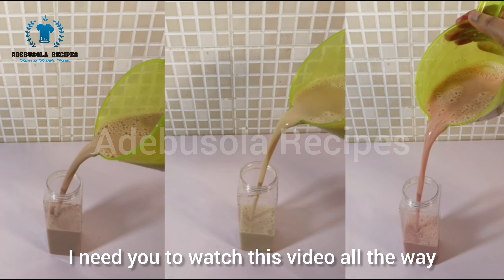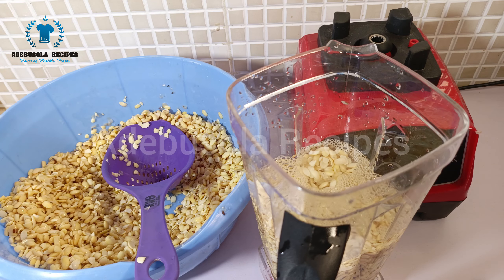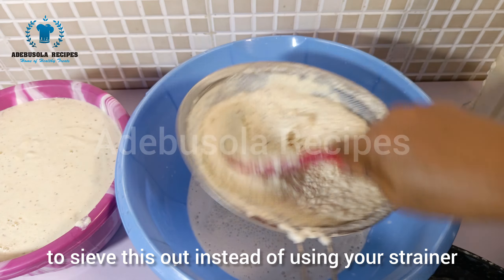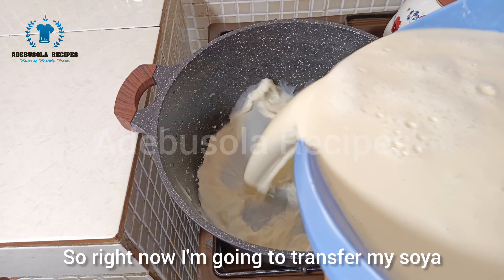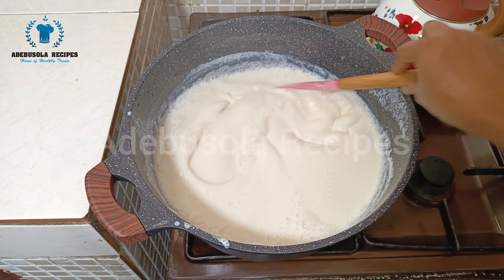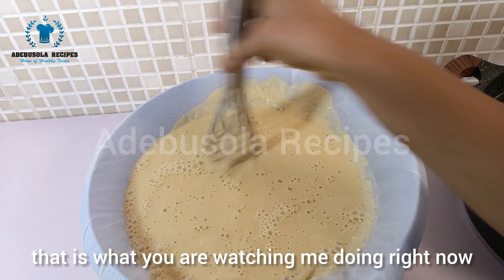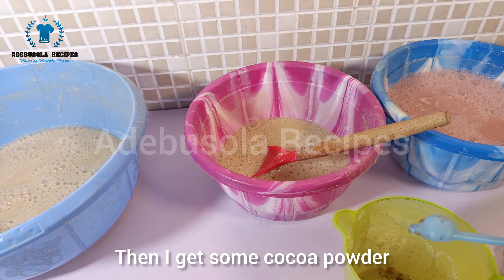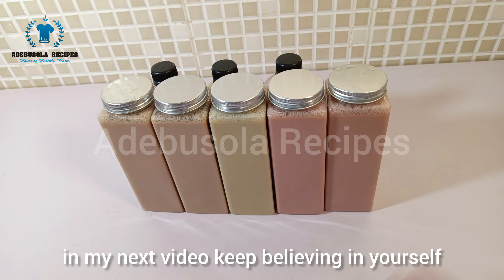Easy Steps to Perfect Vital Milk/Soya milk recipe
Easy Steps To Perfect Vital Milk / Soya Milk From Scratch
In this video I share with you how to make a simple delicious vital milk/soya milk recipe from scratch that is perfect for grate lactose free high in protein dairy milk that's low cost.

Ingredients
Soya beans - 1000gram
Jaggery - 1 liter